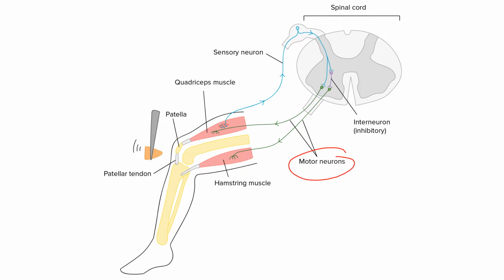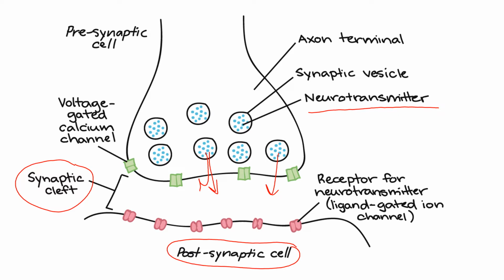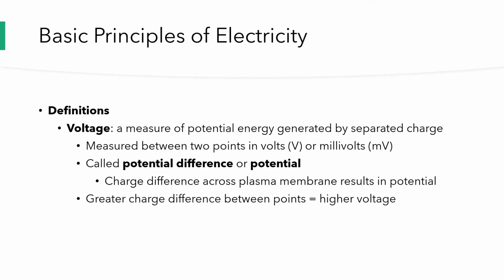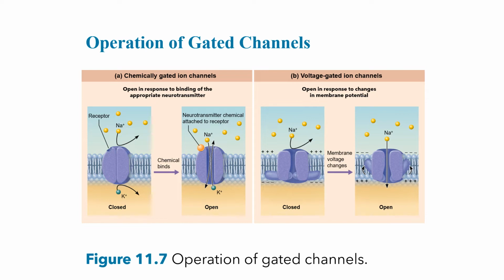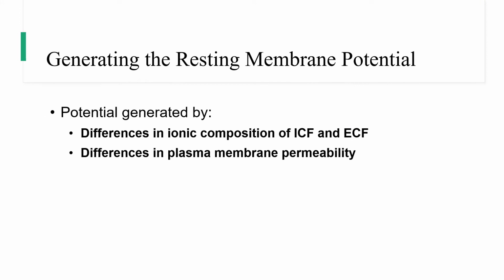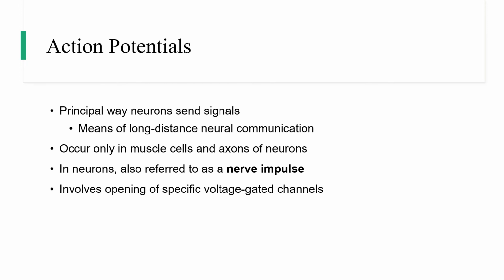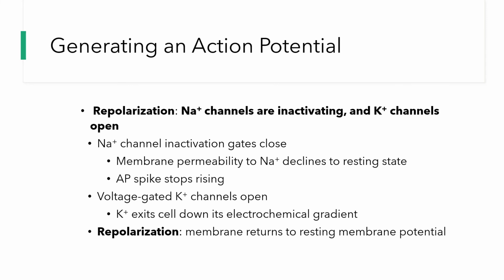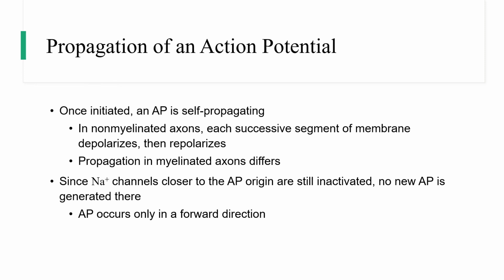Bio 50A: Resting Membrane Potentials and Action Potentials